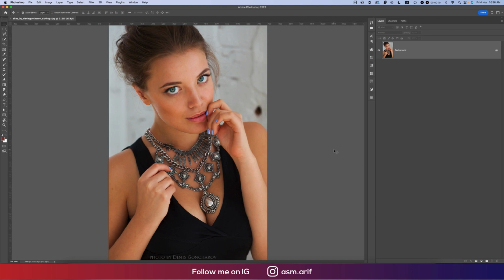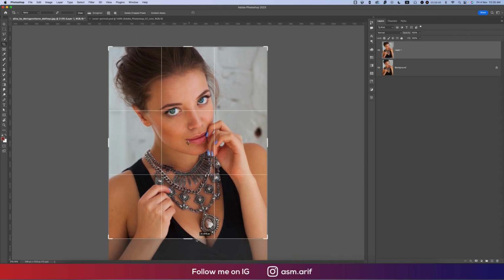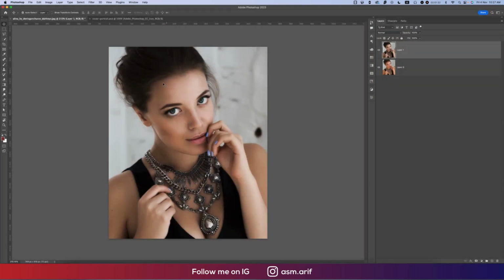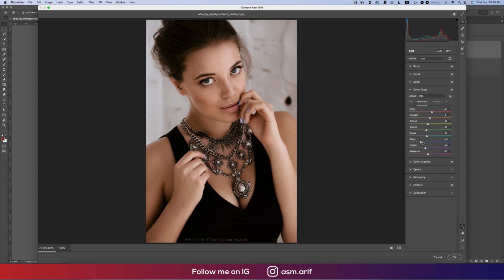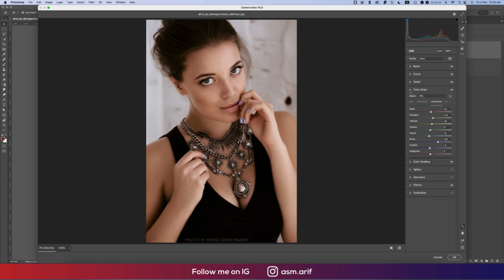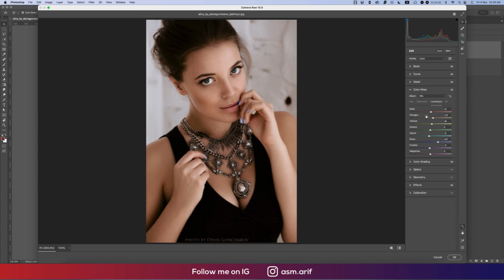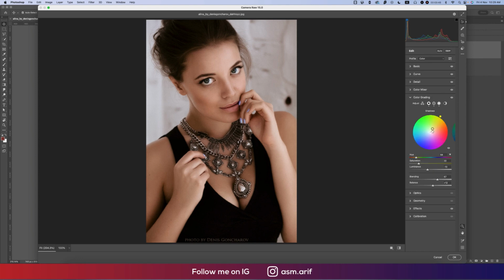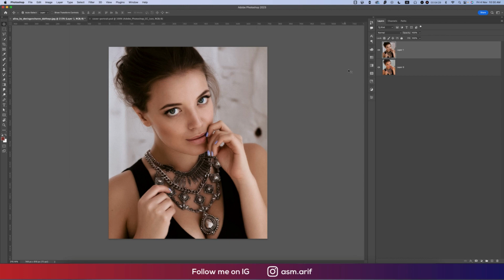FIX THE PORTRAIT- Photoshop Tutorial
Hello everyone, today I'll be showcasing something new. The Photoshop tutorial FIX THE PORTRAIT.

▶▶ Music Credit